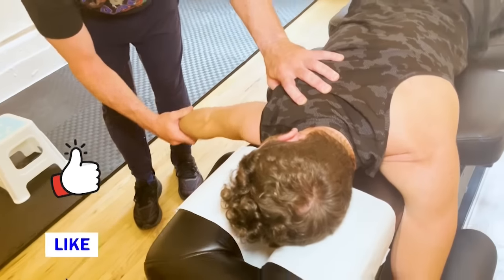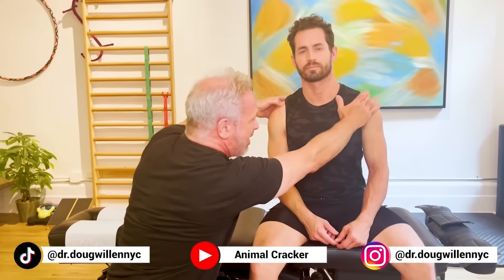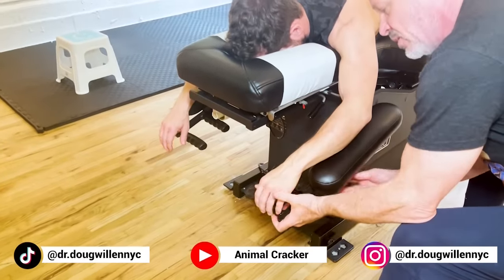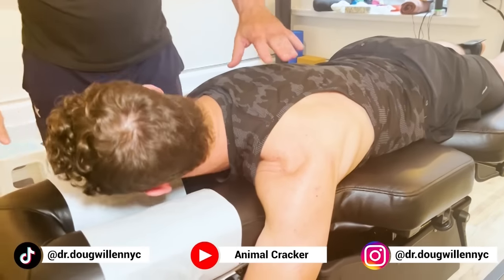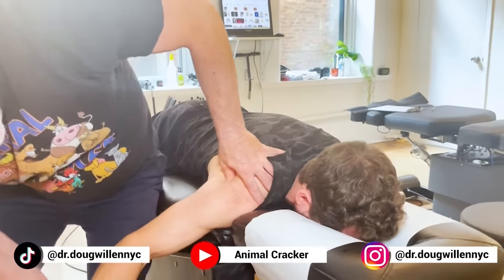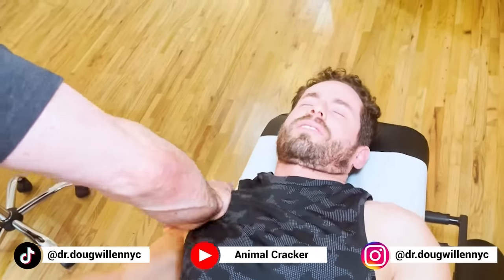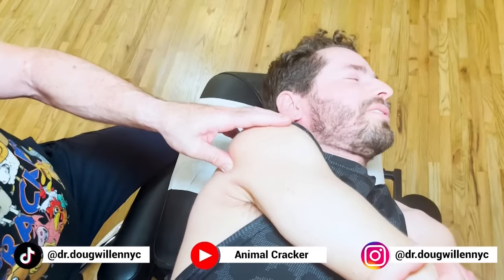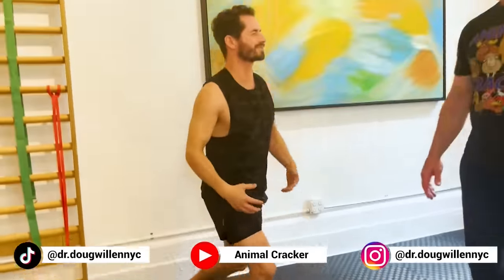PERSONAL TRAINER'S PAINFUL SHOULDER 😱 **GREAT RESULTS**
Today we have JEREMY in to see Dr. Doug for a full body chiropractic adjustment and to tackle some painful old shoulder issues that require some... digging 😱

Dr. Doug Willen, is a NYC Chiropractor and Animal Chiropractor. He's been practicing full-time in New York City for over 25 years. Check out Dr. Doug's other channel, "Animal Cracker"

Dr. Doug also has another channel, “Body Sculpting Pro” which features his Medical Aesthetics office with the Emsculpt Neo and Emsella

If you want to come in for an appointment in NYC:
78 5th Ave
Floor 3